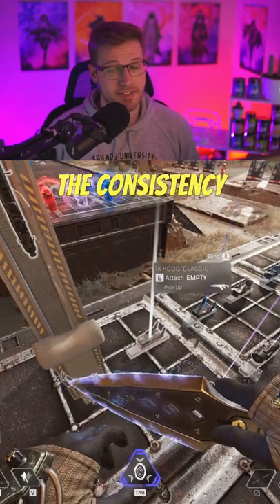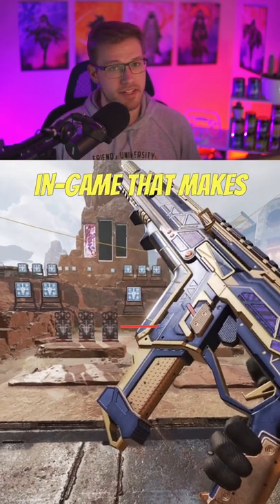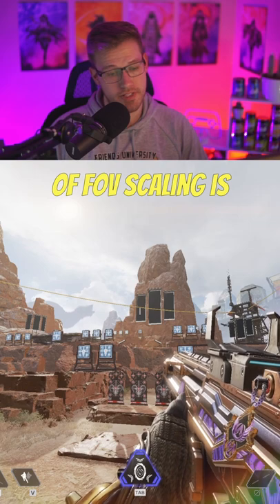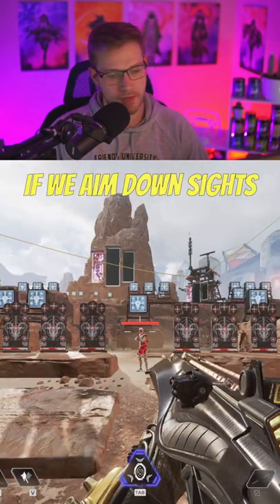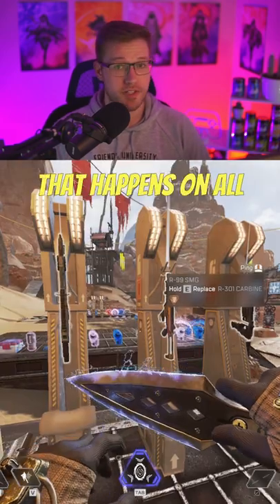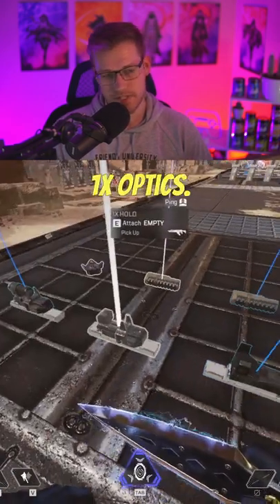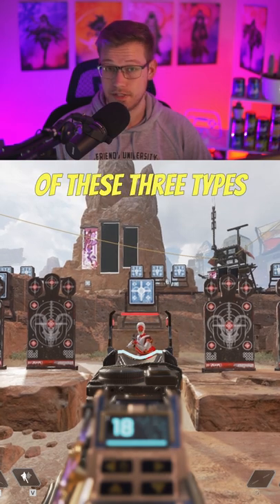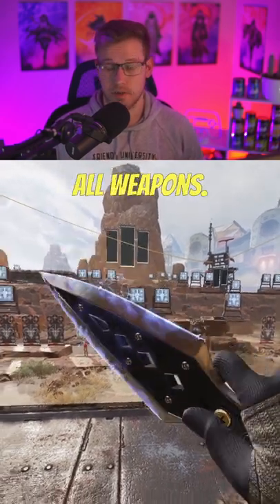1 Simple Trick To Get More Consistent Aim... (Apex Legends)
In this video I share with you a secret not many people know about the 1x sight when it comes to creating the building blocks for consistent aim!